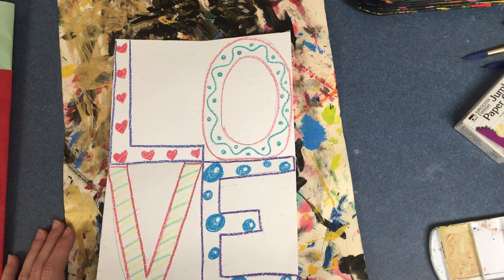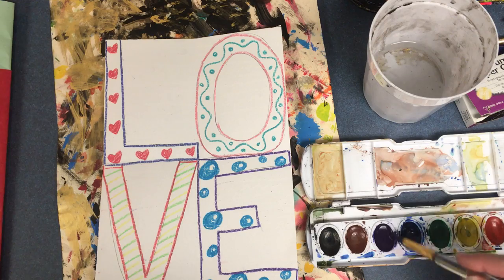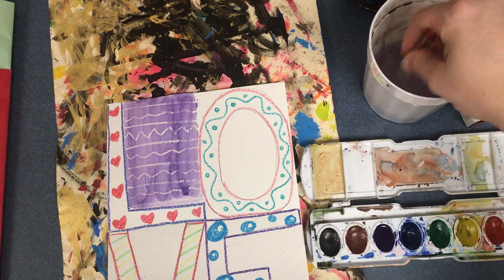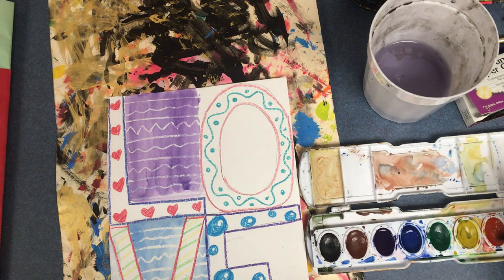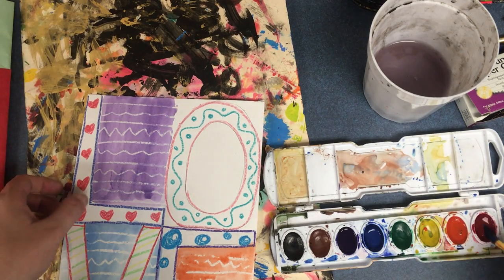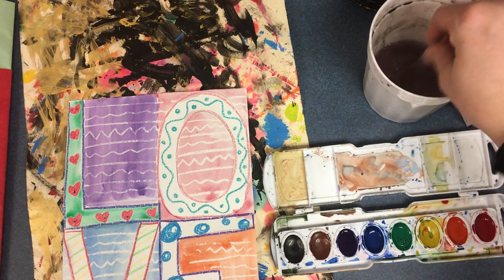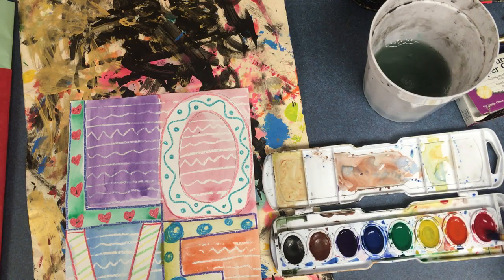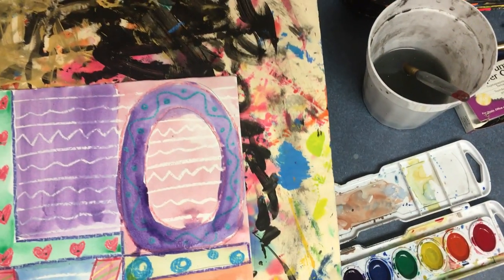Watercolor LOVE Painting